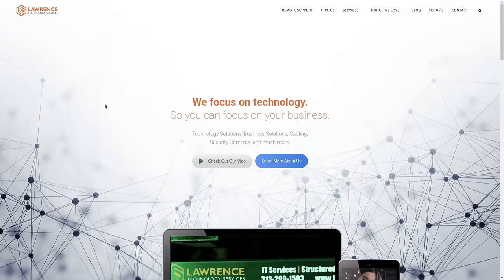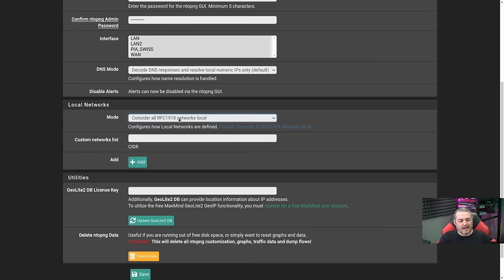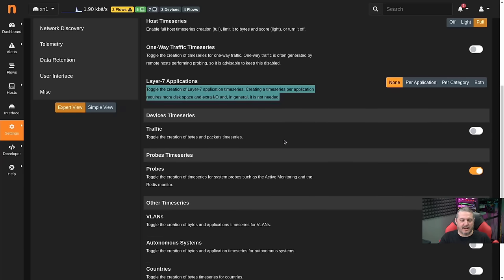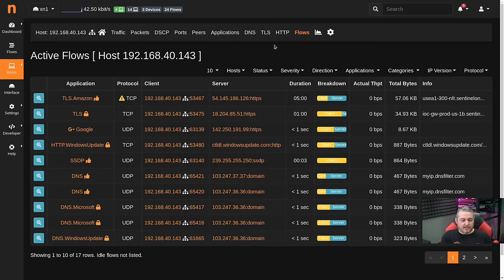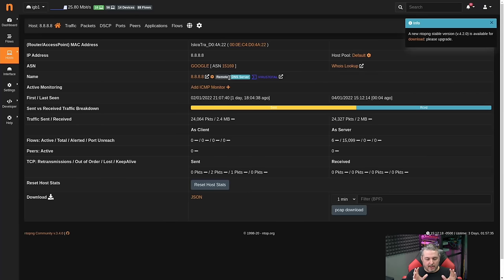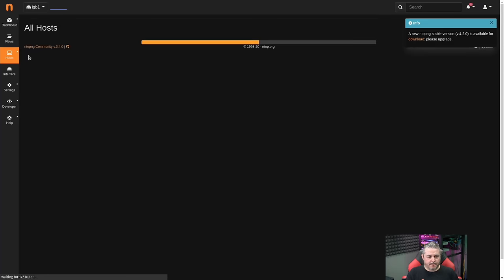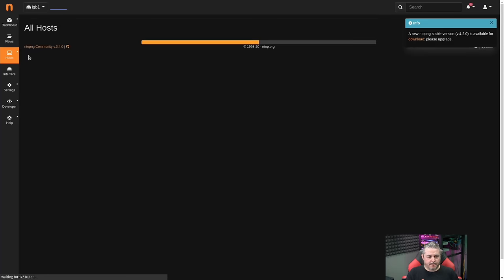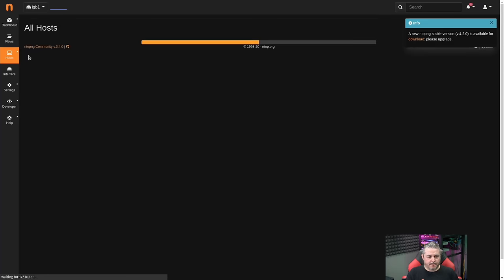How to Configure Traffic Monitoring with ntopng on pfsense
⏱️ Timestamps ⏱️

00:00 pfsense ntopng
01:22 insatlling and configuring ntopng
03:32 ntopng settings
06:24 ntopng network discovery
07:02 how to use ntopng